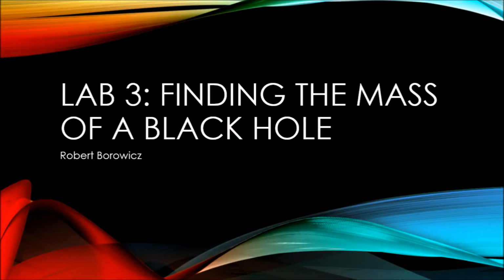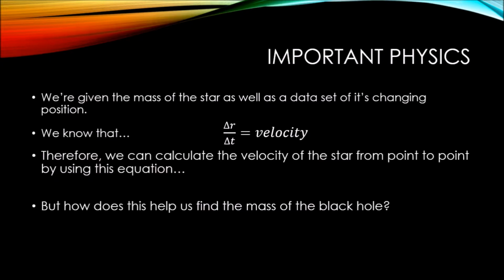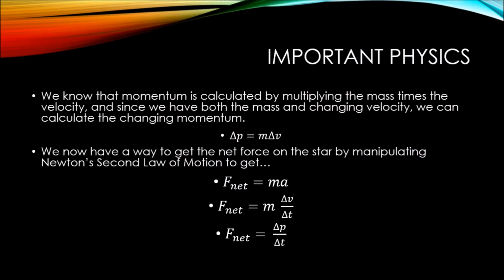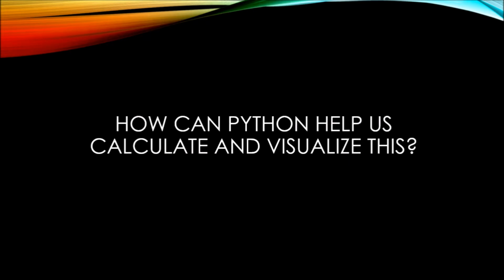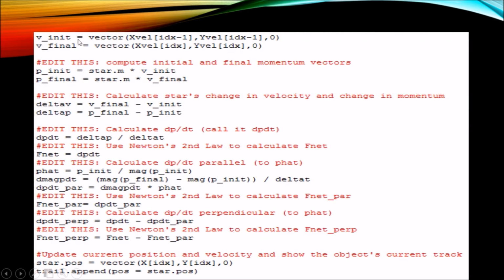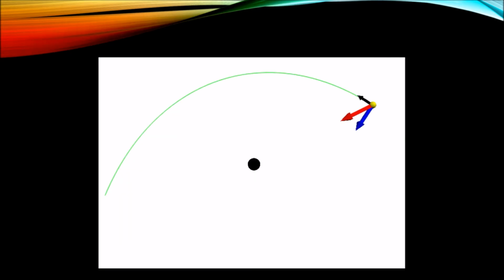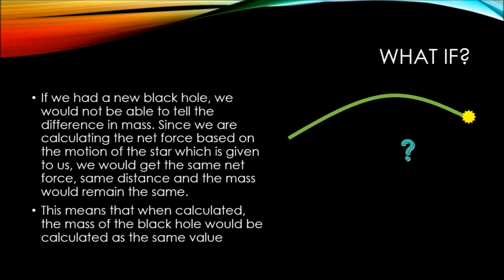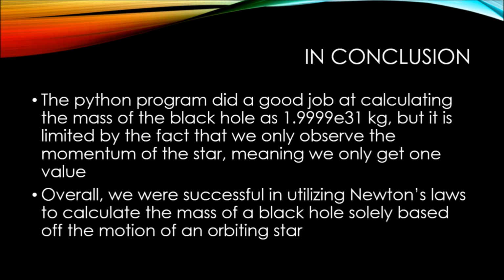Lab 3: Finding the Mass of a Black Hole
Finding the mass of a black hole by analyzing the motion of a star in orbit around it